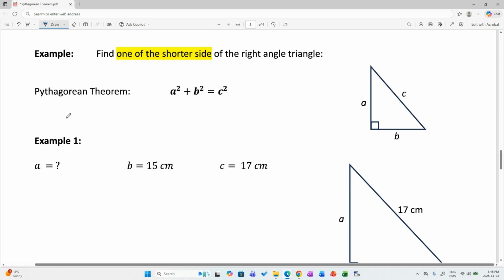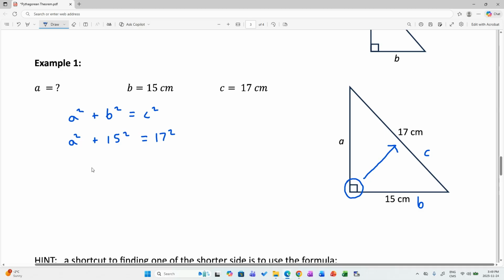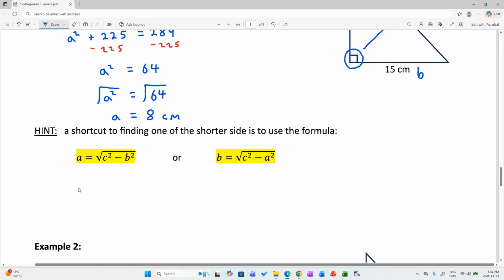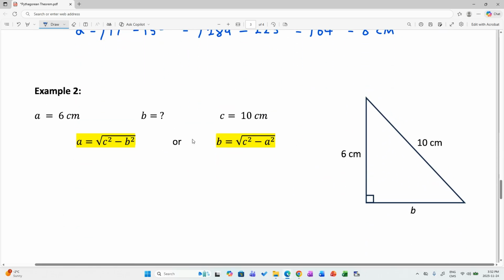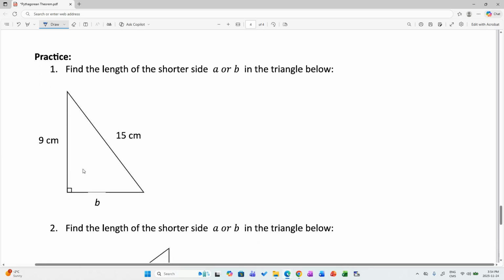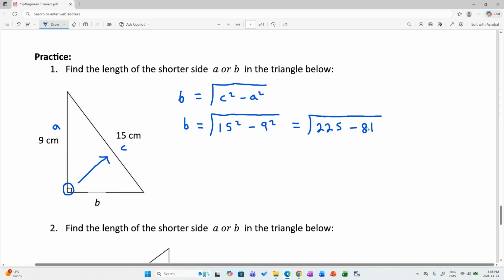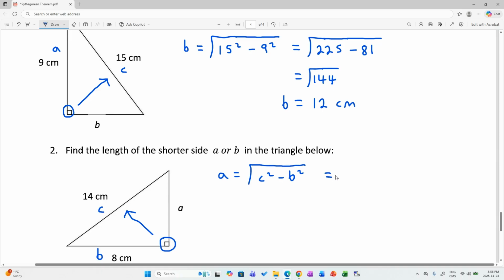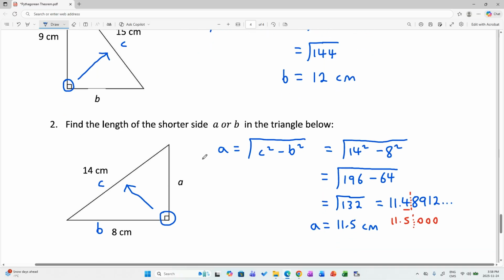Pythagorean Theorem Finding Shorter Side